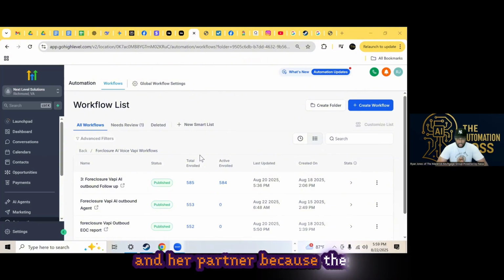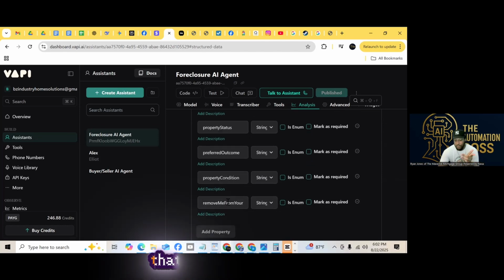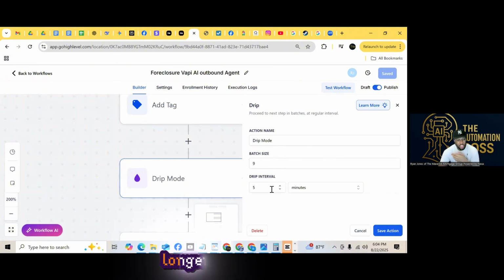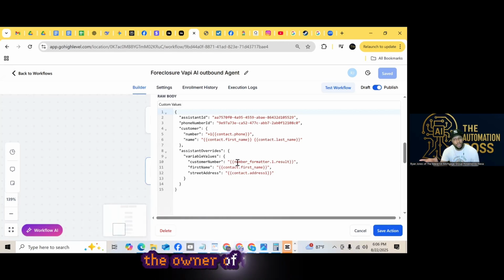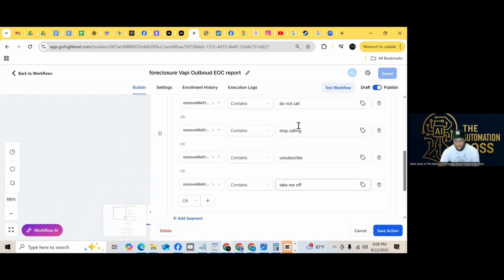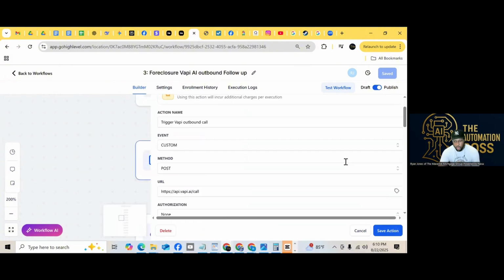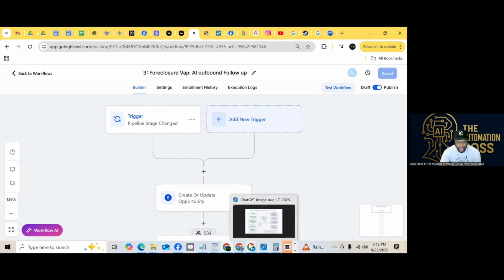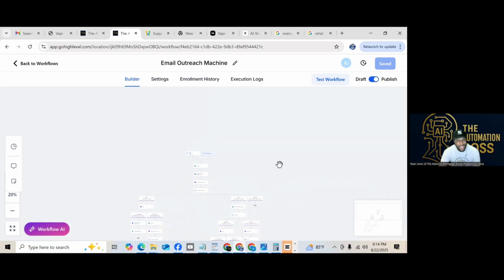Building an AI Voice Agent with Vapi and GHL: Full Workflow Demo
🤖 **The Future of Business Calls is Here: No Humans Needed.**

In this video, I unveil my latest project: a fully autonomous AI voice agent built with Vapi and integrated with GoHighLevel. This isn't just a demo; it's a complete follow-up workflow that handles inbound calls, qualifies leads, and books appointments 24/7 without any human intervention.

I built this to show what's possible right now with modern AI. Watch to see the entire process, from the call coming in to the appointment landing directly in the calendar.